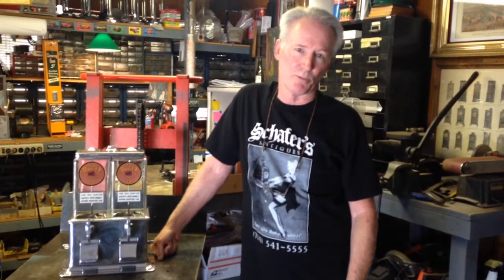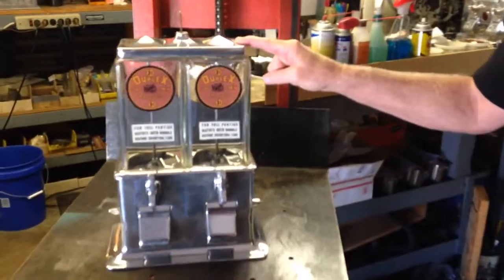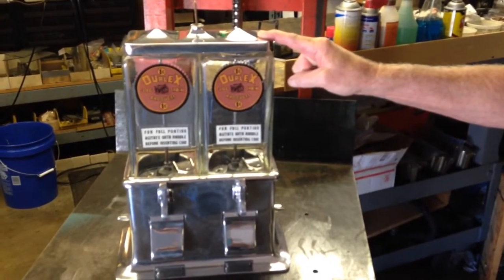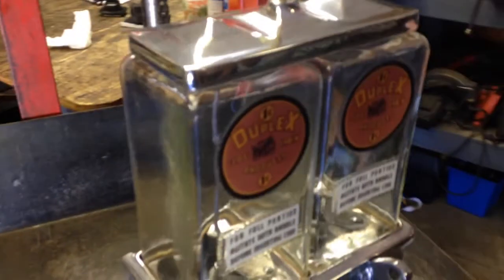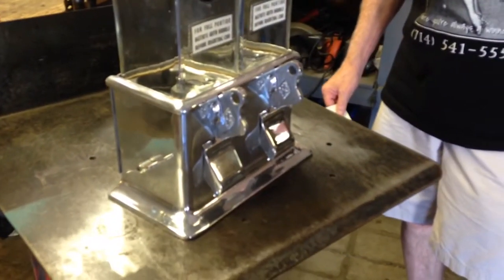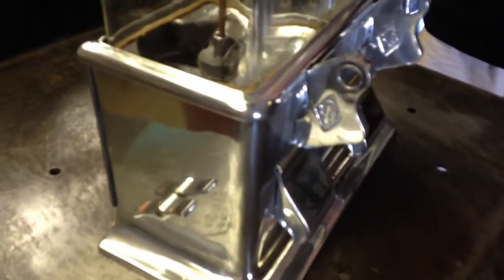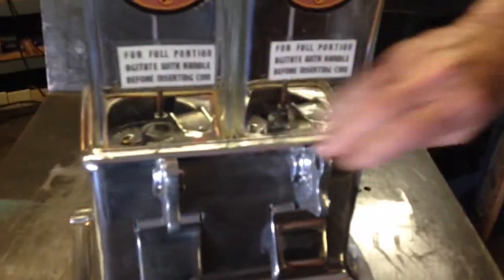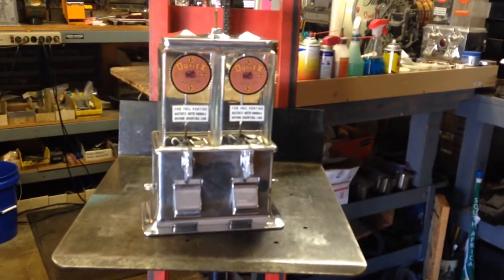1931 Log Cabin Deluxe Bulk Peanut & Candy Vending Machine For Sale $799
1931 Log Cabin Deluxe Bulk Peanut & Candy Vending Machine For Sale $799

eBay Listing